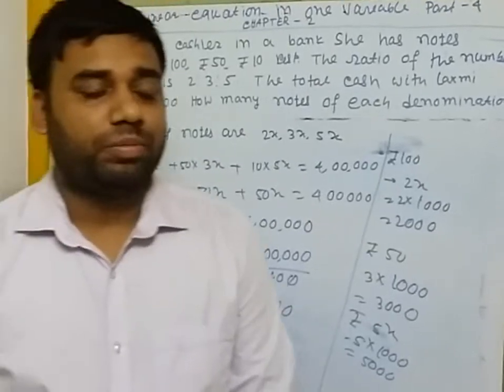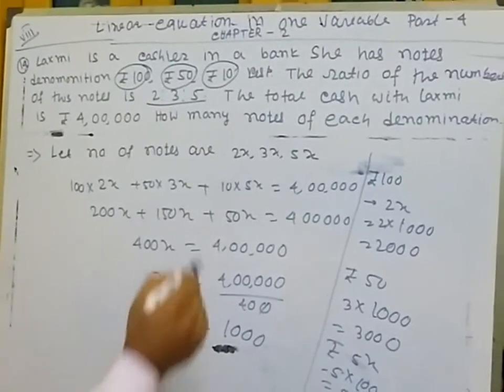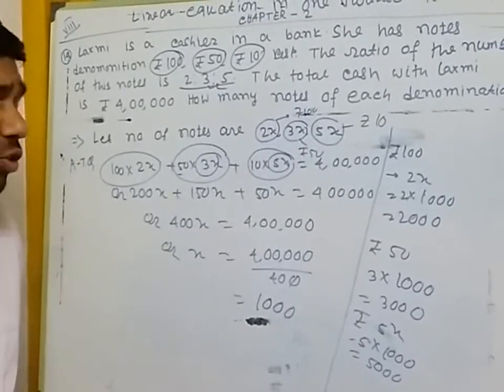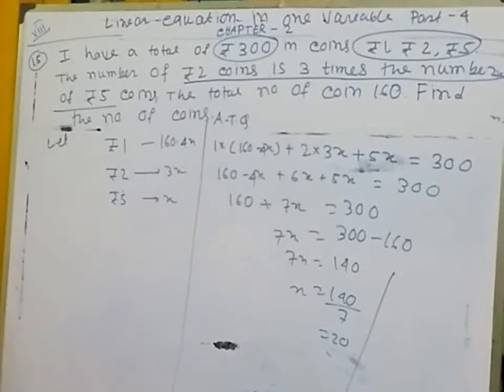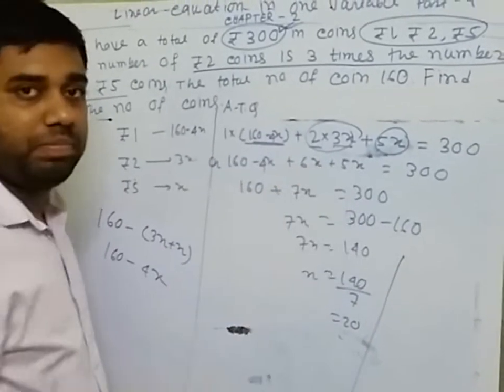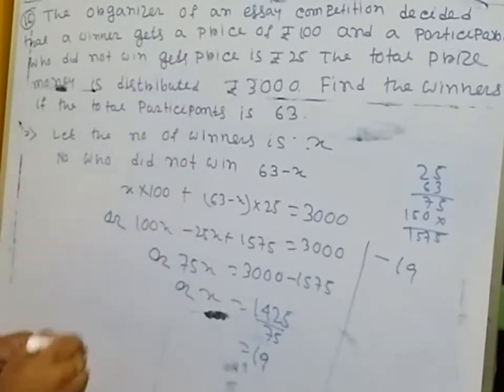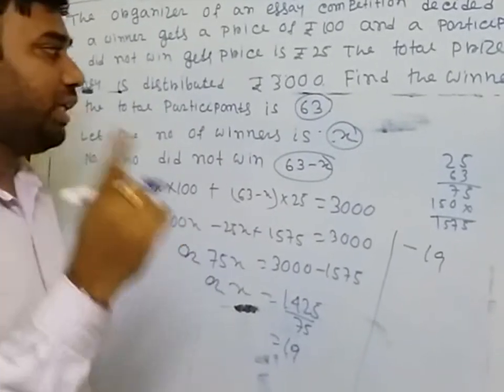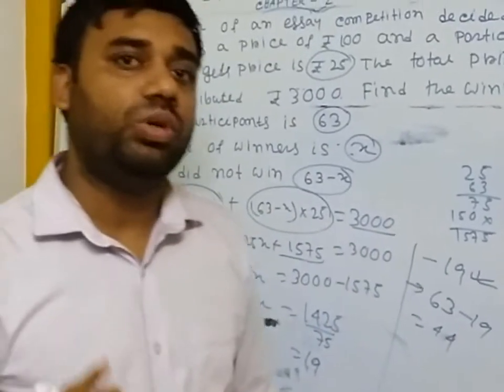Class VIII Mathematics (Topic : Linear Equation) Part-IV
Class : VIII
Subject : Mathematics
Topic : Linear Equation Part-III
Teacher : Utpal Adhikary